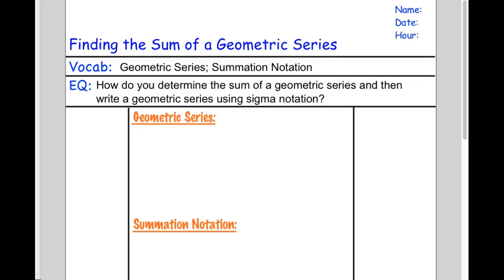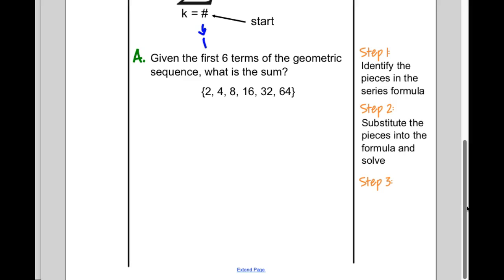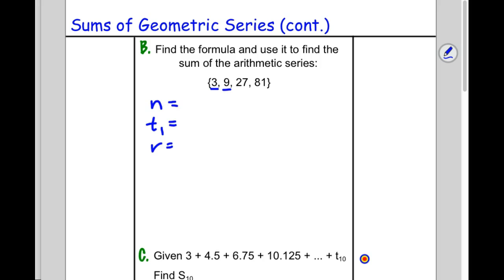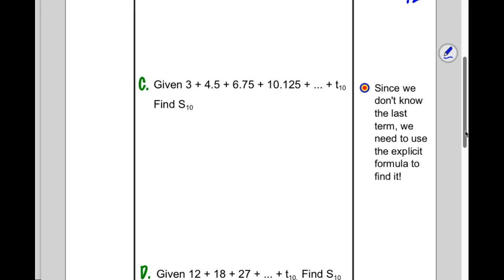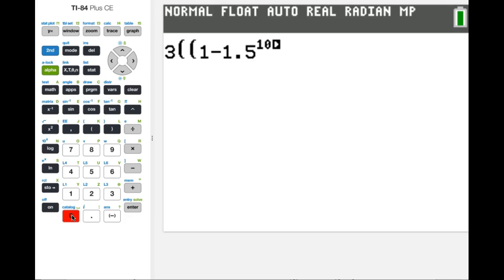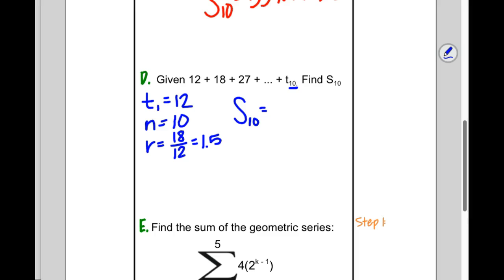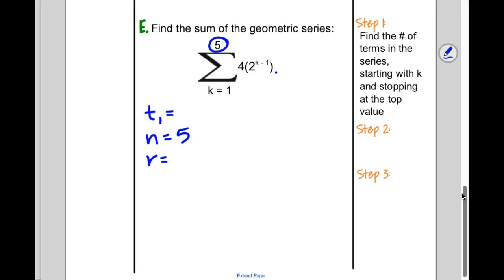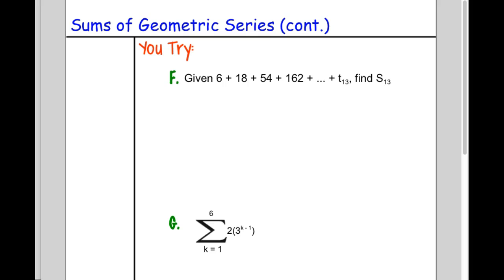5.8: Sum of a Geometric Series